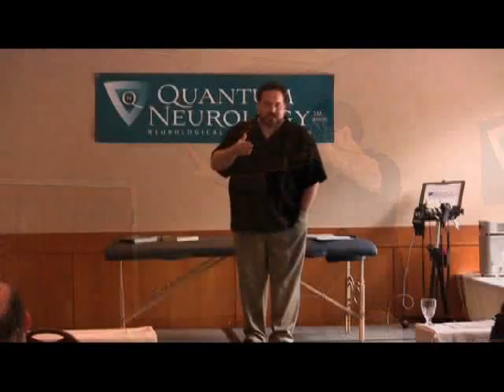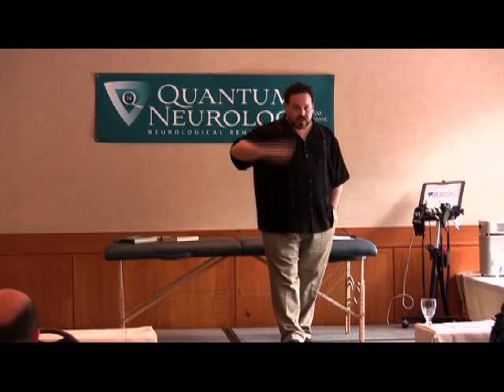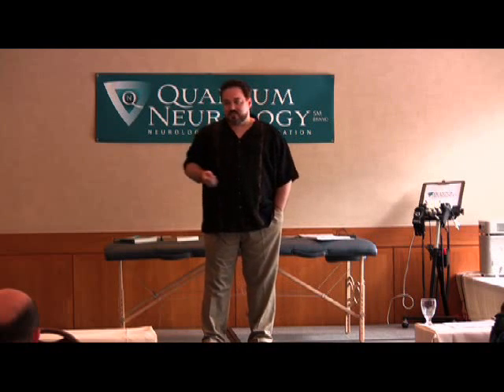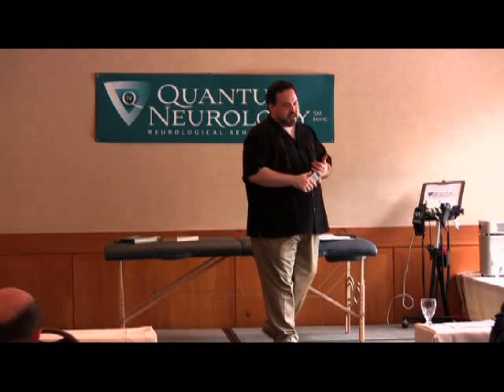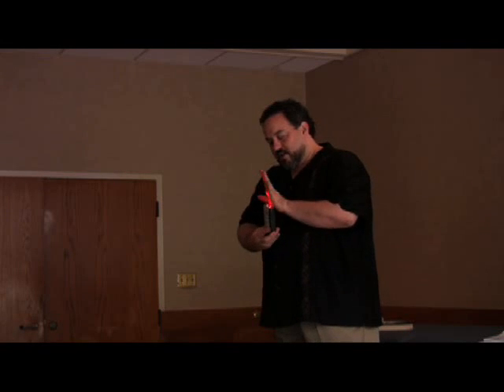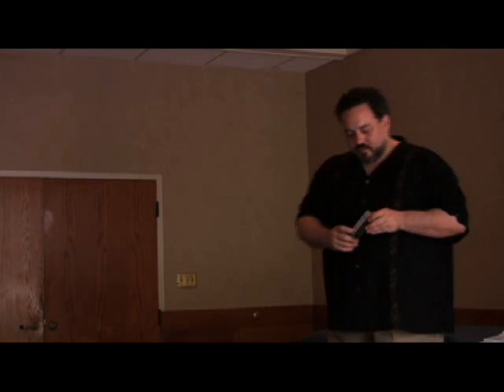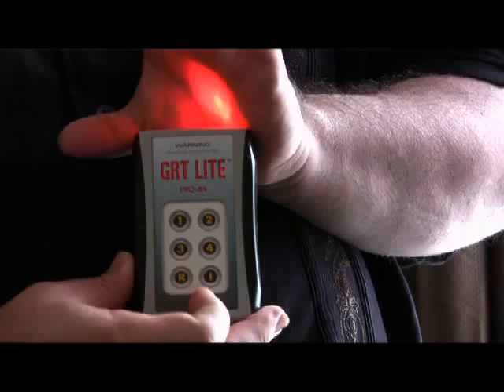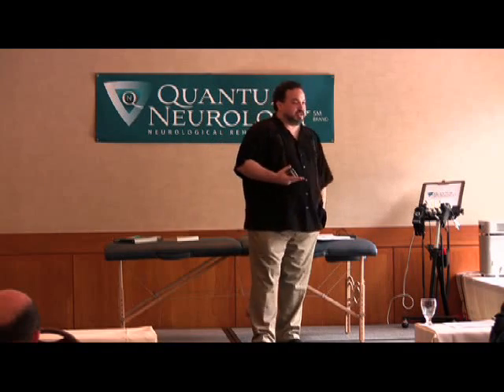Dr. Gonzalez talks about Lite Therapy and the GRT LITE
Dr. George Gonzalez, D.C. is a world leader in light therapy training. He has trained thousands of doctors in his unique concepts to restore neurological function with the use of light therapy. Dr. Gonzalez was frustrated that the cost and awkwardness of light therapy equipment on the market was a major barrier that kept people from learning his revolutionary work. So he developed the first affordable, compact, professional grade Red & Infrared light therapy device that is registered with the FDA. Finally, a light therapy device designed for doctors by a doctor. Quantum Neurology™ is proud to announce the official light therapy device of Quantum Neurology™ Rehabilitation, the GRT LITE™.